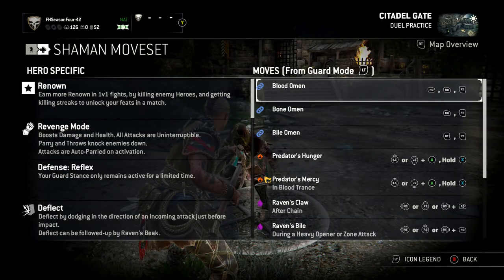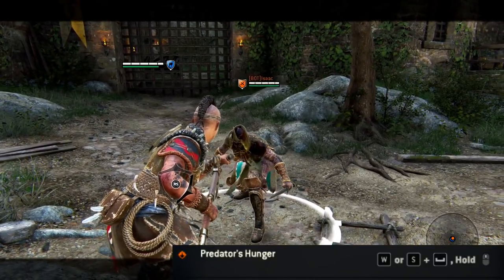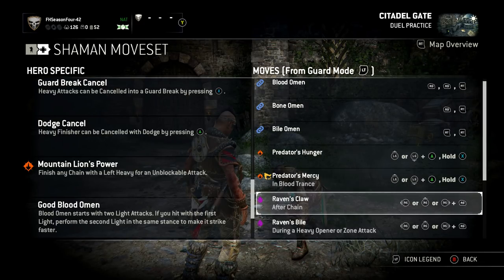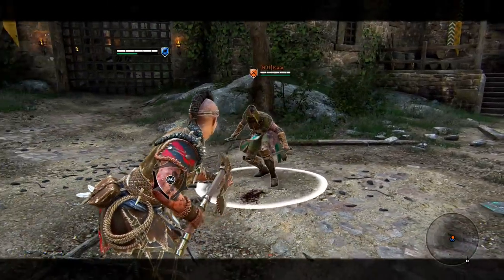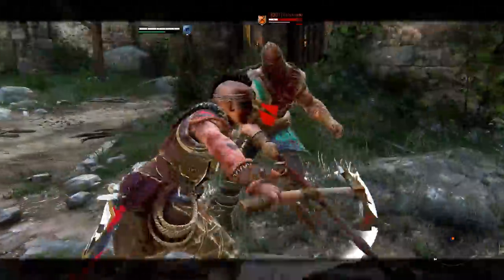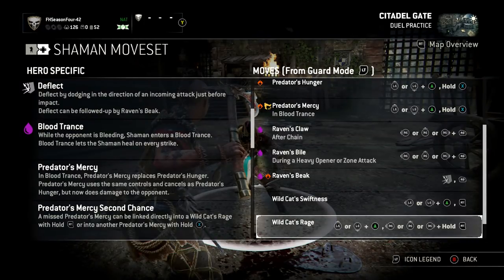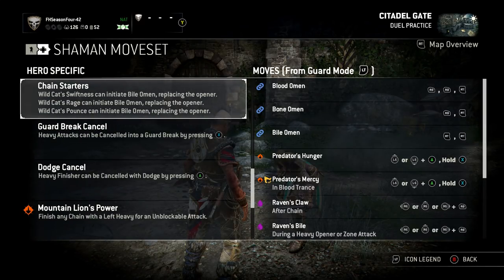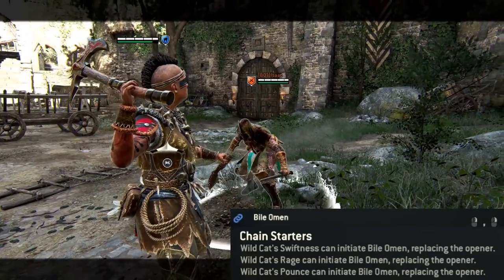For Honor: SHAMAN TUTORIAL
Special Thanks to Ubisoft for granting me this Early Access
Here's my first tutorial on the new hero, i've had hands on for a few days and she is ALOT of fun to play, 1 of my favourite heroes so far and i will be playing her alot, hope this video helps alot of people and i'm sorry if i missed anything, i don't think i did, but yeah! enjoy and let me know what you think in the comments.